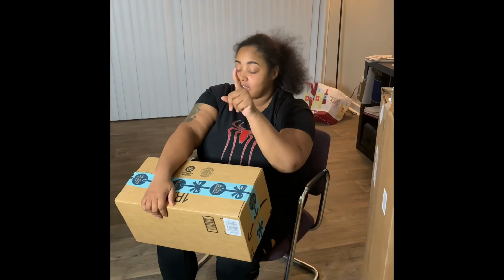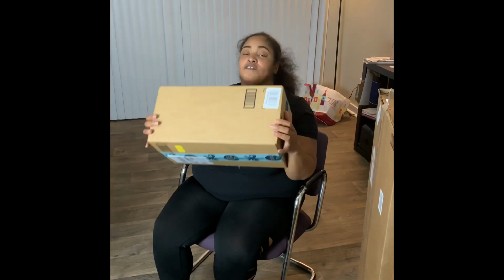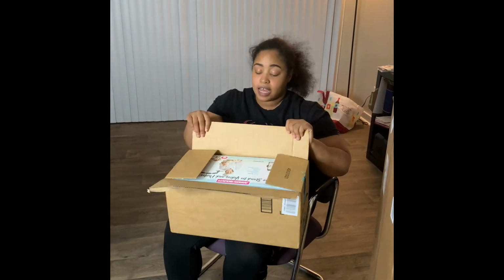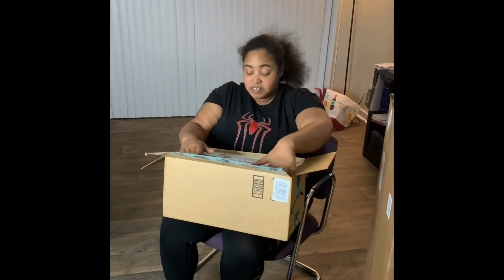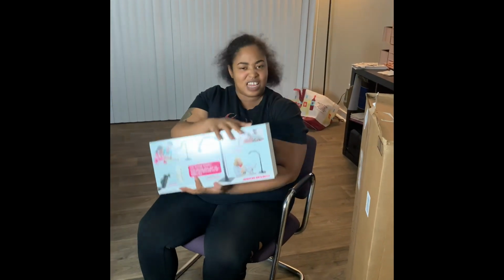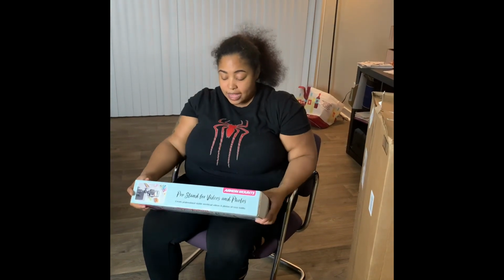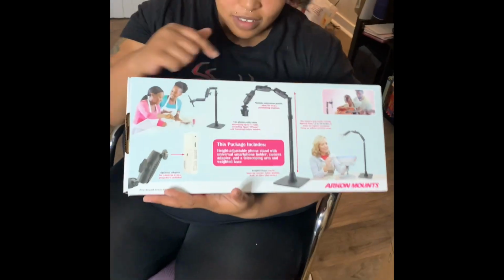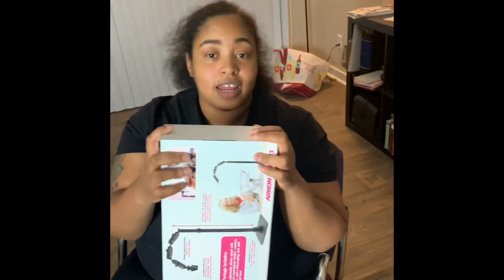January 22, 2019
Nail Polish Case

Phone Mount